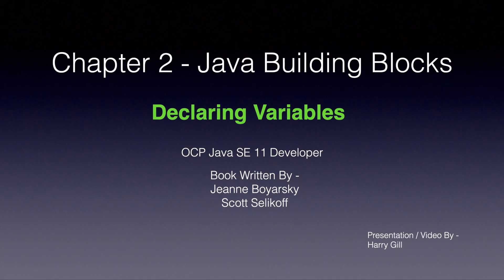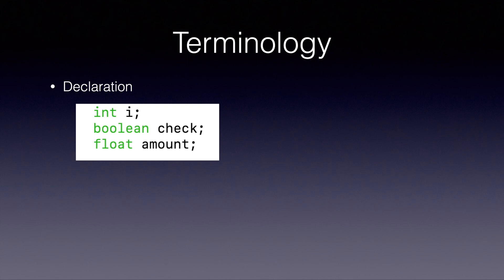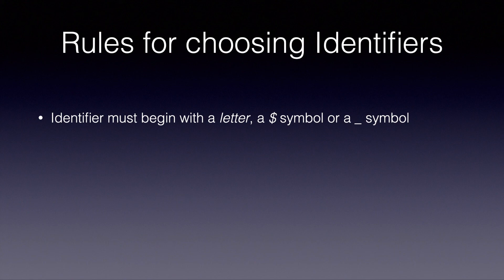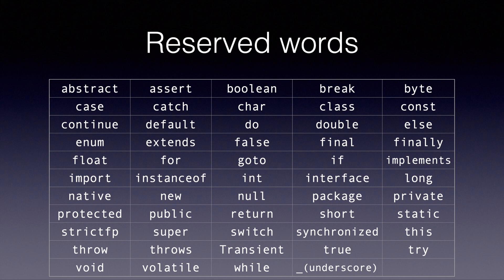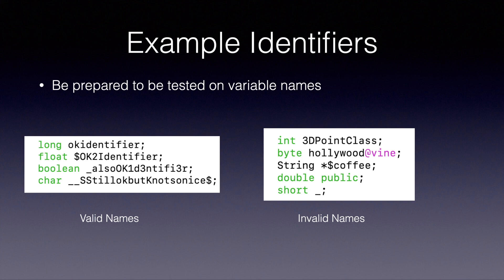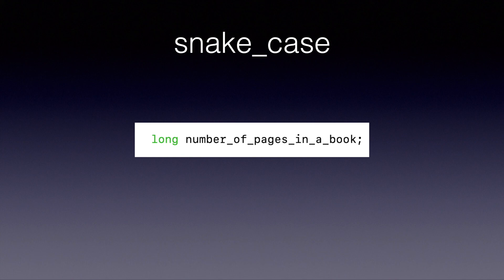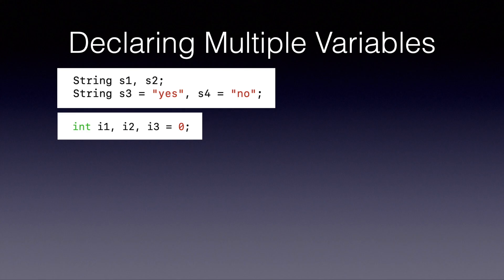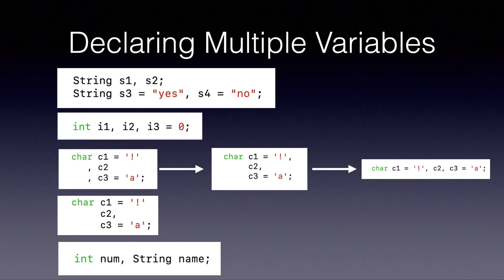Ch-2 Pt-3 of OCP Java SE 11 Developer Complete Study Guide (1Z0-815, 1Z0-816, 1Z0-817, 1Z0-819)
This is the part 3 of Chapter 2 of OCP Java SE 11 Developer Complete Study Guide.

This videos contains:
1. Variable Declaration rules

Thanks.